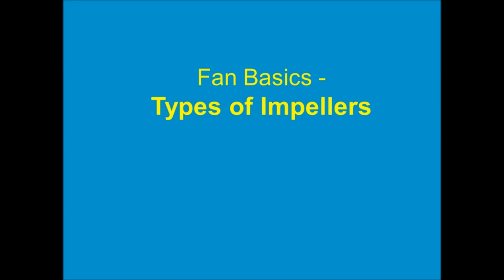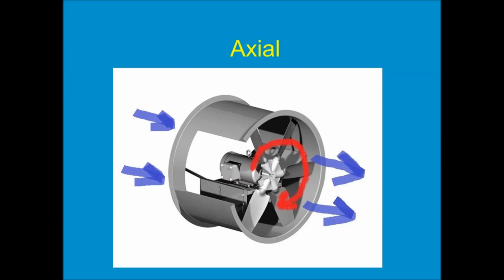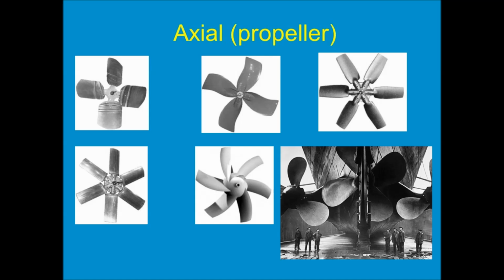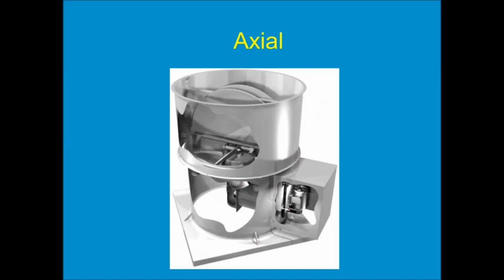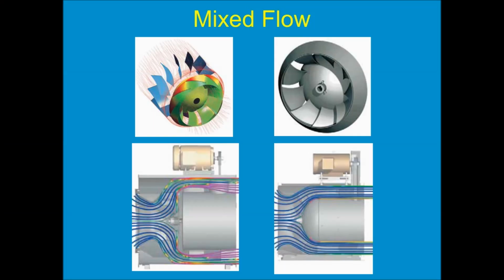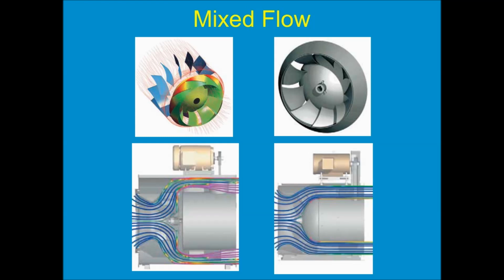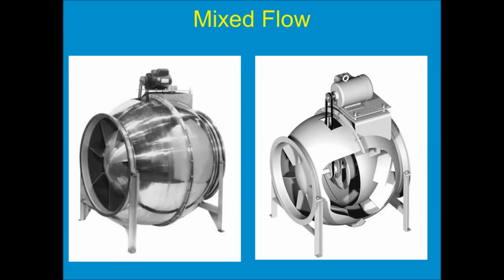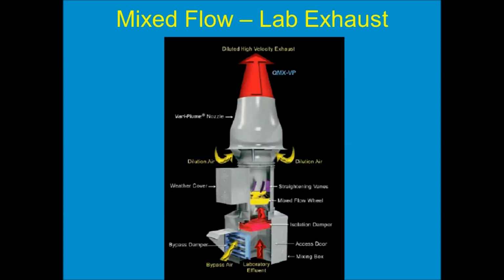Basics of Fans & Blowers Part 1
we explore the fundamental mechanical engineering principles behind Fans and Blowers. Learn how they work, the main differences between them, and their industrial applications

أهلاً بكم في أكاديمية الميكانيكا الرقمية. في خطوط الإنتاج والمصانع، يُعد تحريك الهواء والغازات أمراً حيوياً للتبريد، التهوية، أو حتى نقل المواد. لكن هل كل جهاز يحرك الهواء هو مجرد "مروحة"؟ اليوم سنبدأ الجزء الأول من سلسلة أساسيات المراوح والمنافخ الصناعية.